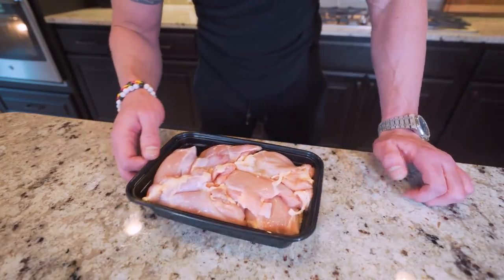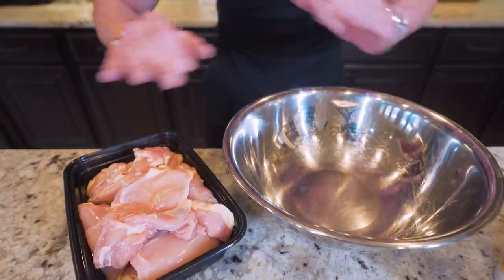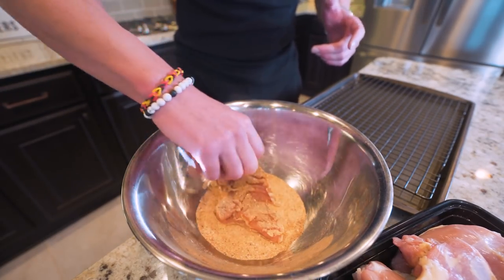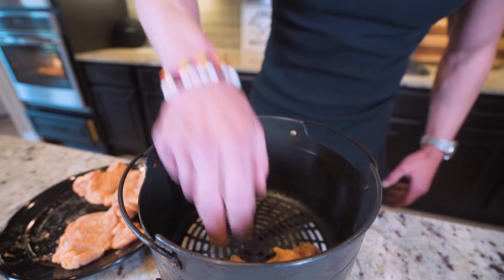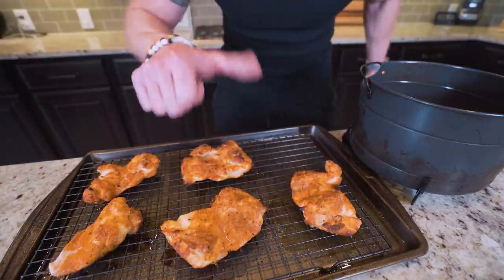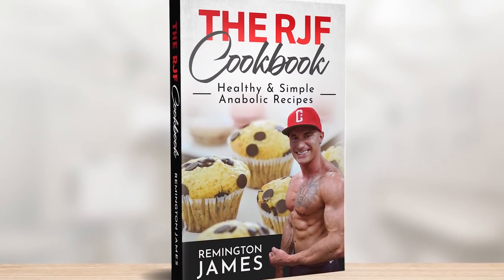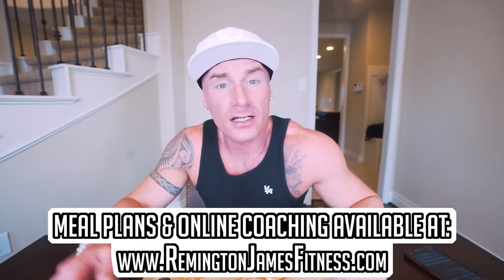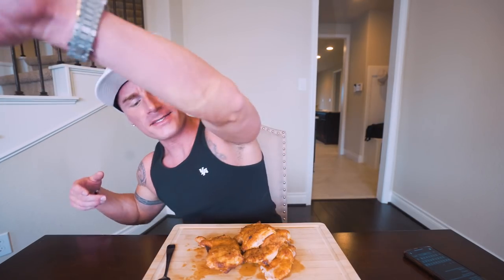How To Meal Prep Chicken That DOESN’T Suck | THE BEST WAY TO MAKE JUICY CHICKEN AT HOME